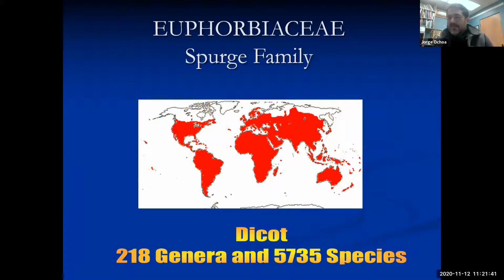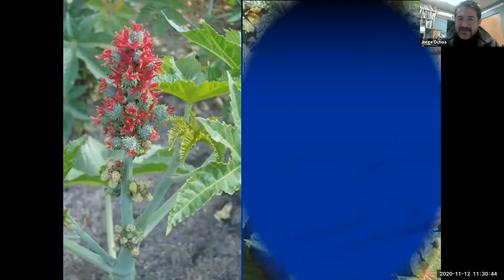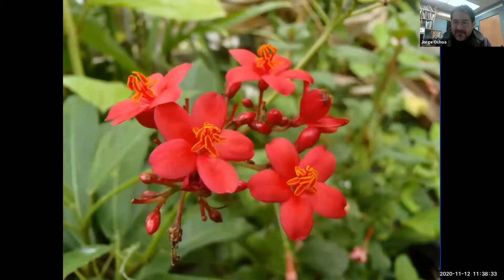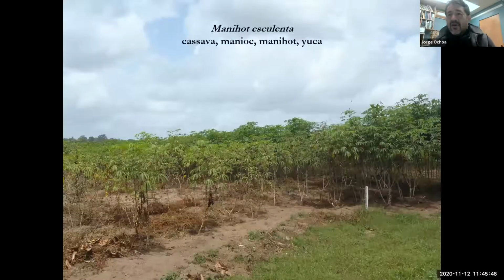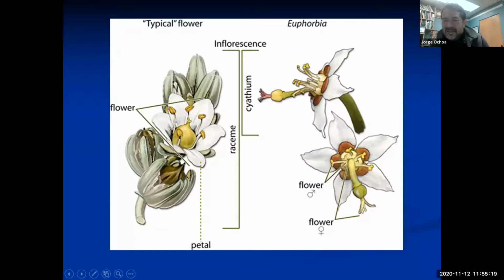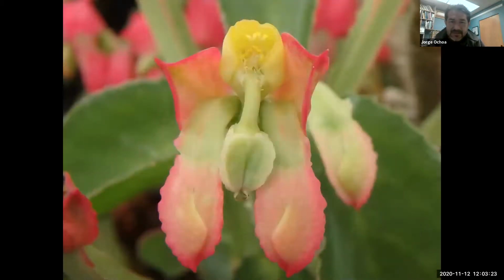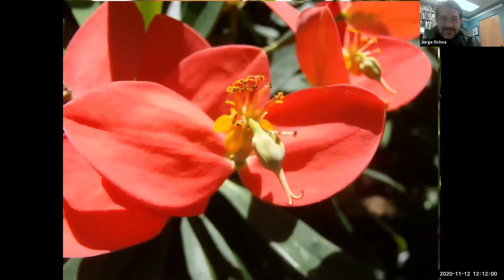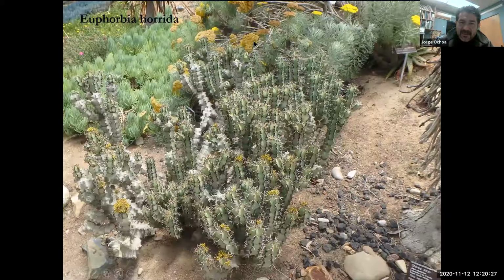Euphorbiaceae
Spurge Family